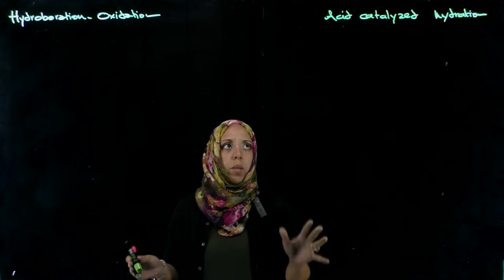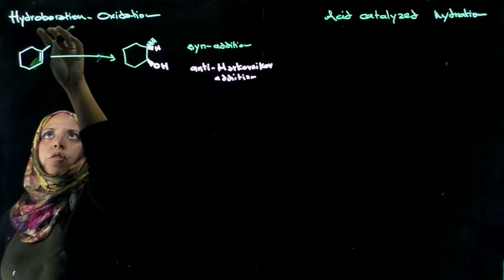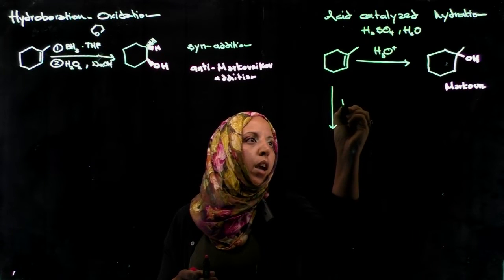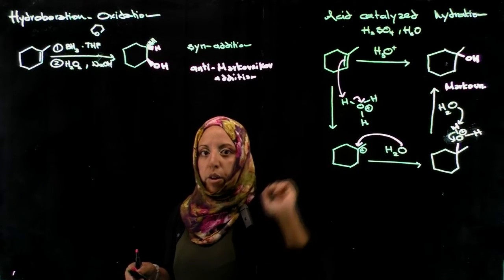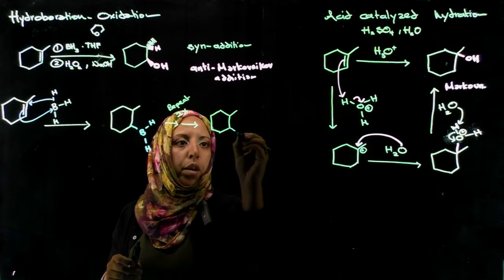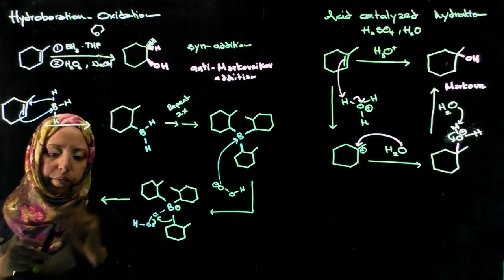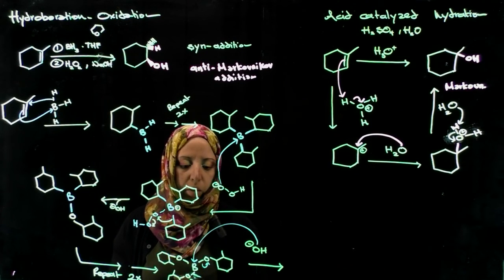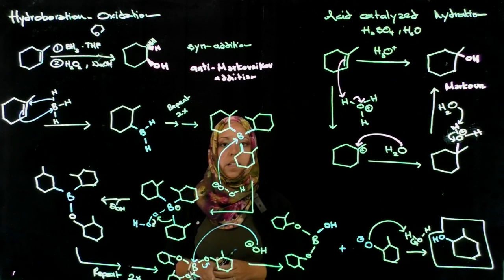acid catalyzed hydration and hydroboration oxidation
Alkene addition reactions: acid-catalyzed hydration and hydroboration-oxidation reactions